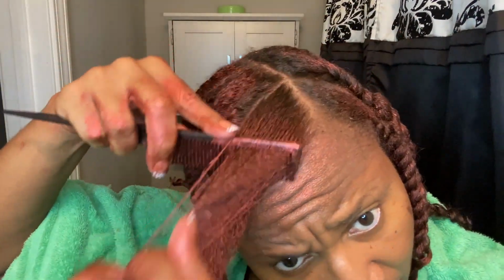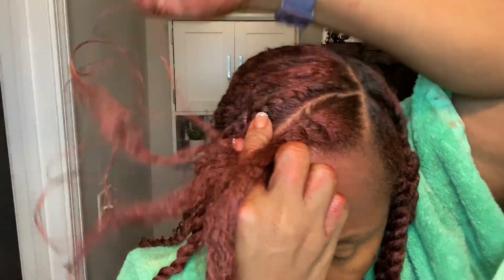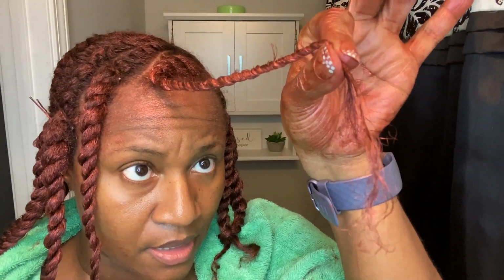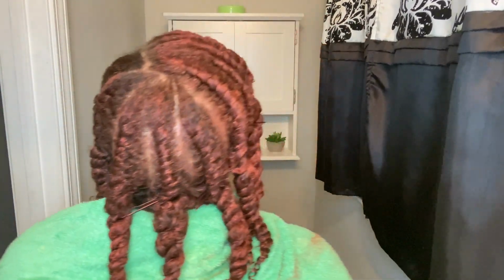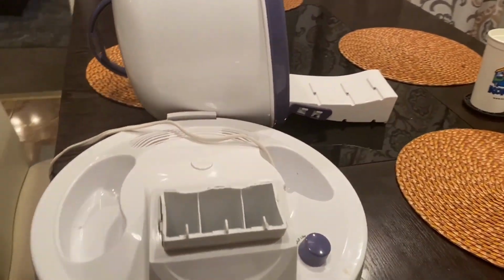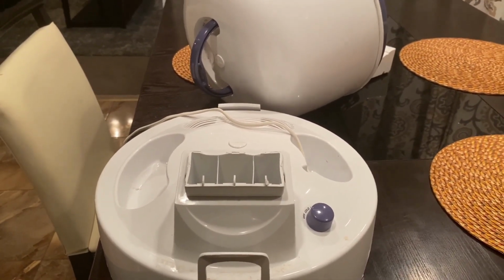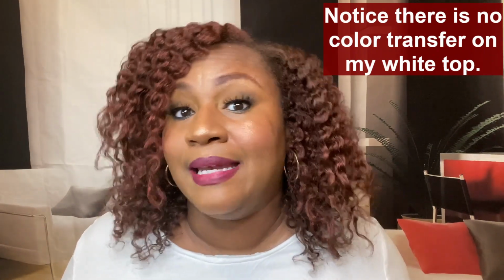CurlSmith HAIR MAKEUP Review | RUBY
I was so excited to try the new Curlsmith Hair Makeup Gel! I chose the temporary gel color RUBY because I didn't see many reviews on it, plus I hoped the color would be beautiful and intense. I will warn you - the hair makeup gel will get all over your hands, but it washes off easily.

Goal: Let's get to 2K

This CURLSMITH temporary Hair Color For Wavy, Curly and Coily Hair.

Products I used:
CURLSMITH Hair Makeup in color RUBY
Mielle Rice Water leave-in moisturizer

♥️Watch my most recent HAIR videos♥️

More about the CURLSMITH Hair Makeup Gel...

Per CURLSMITH:

Curlsmith Hair Makeup is a curl styling gel and a temporary color all in one. It’s like makeup for hair – it won’t dye it but just coat it with a vibrant pop of color. Works on all hair colors. No Transfer. No Crunch. Rinses in 1 wash. All the fun, none of the damage!

Curlsmith Hair Makeup is packed with a blend of sustainable, ethical, high-pigment mica pearls that deposit an intense layer of color even on dark hair. The strong hold styling gel formula makes the color transfer-proof and provides long lasting definition for your curls. Because it doesn’t contain any dyes, you don’t need to wear gloves to apply it. The color washes off effortlessly with shampoo.

How to use it?
Per CURLSMITH:

Protect clothes with a towel during application. Apply on damp, detangled hair. Use a leave-in conditioner before the color to keep curls hydrated. Divide the hair in sections. Rake a generous amount through each section, then scrunch to help curls spring back. Air dry or diffuse, then scrunch again to break the cast. For a more intense pop, add a little more product once the colored hair dries.